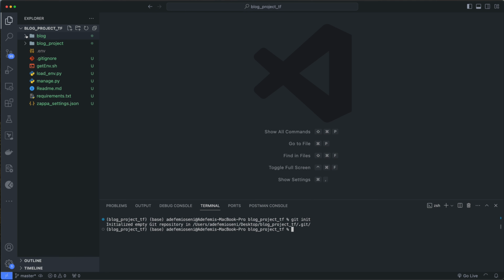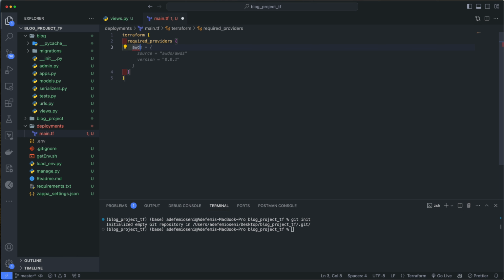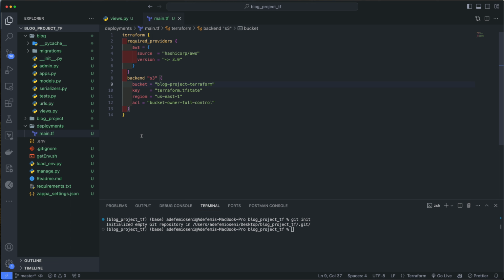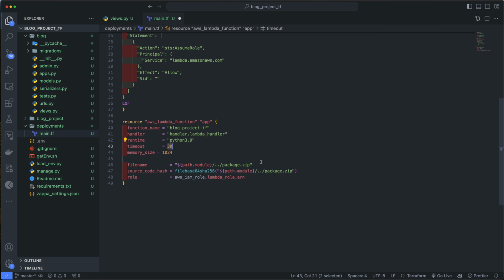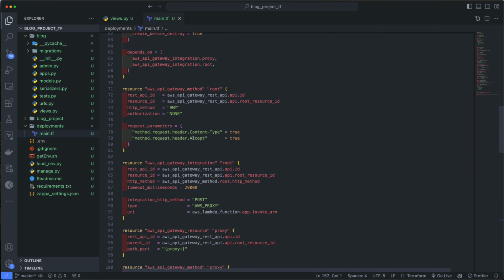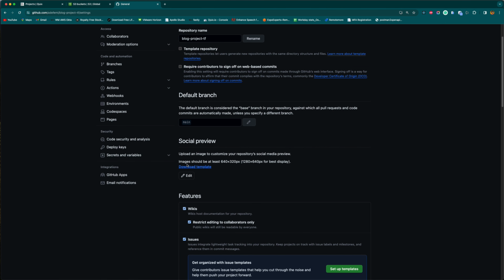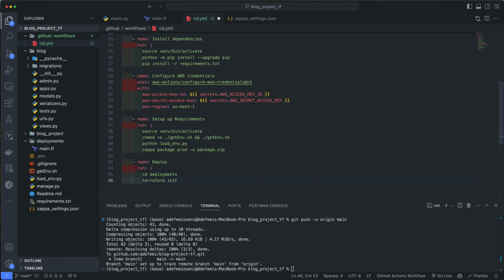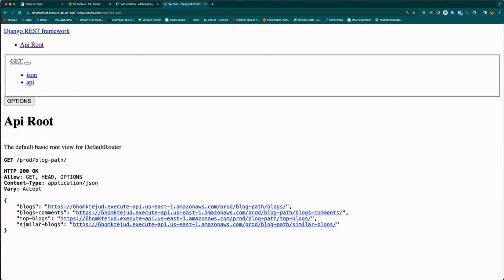Using Terraform: Deploy Django projects to AWS lambda with Zappa and Github Actions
Hello Fellas,

This is more like a version 2 of our last video where we deployed django projects to aws lambda with just zappa and github actions, however, this time around, we would introduce Terraform to the mix.